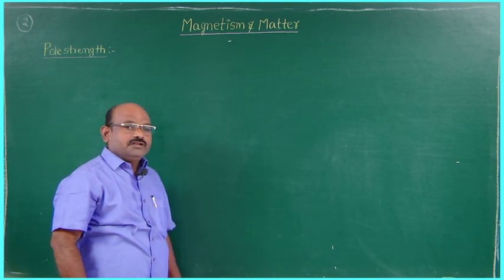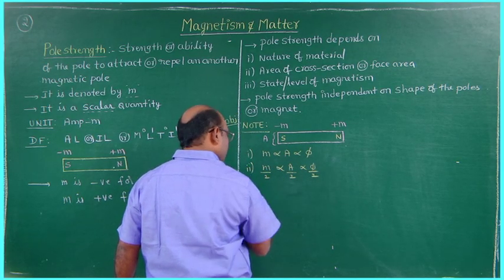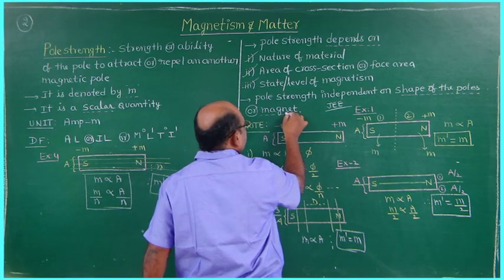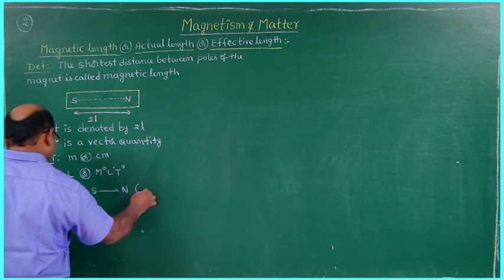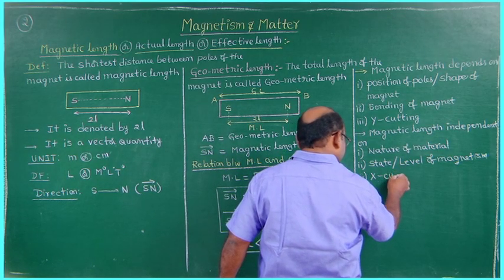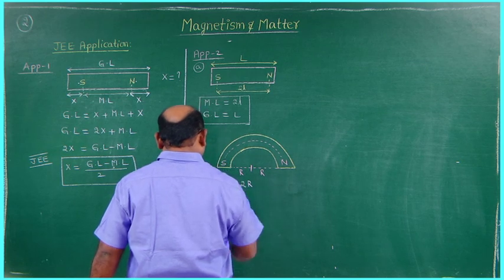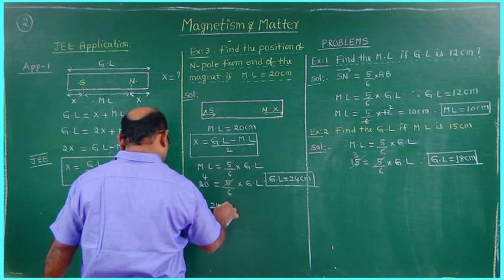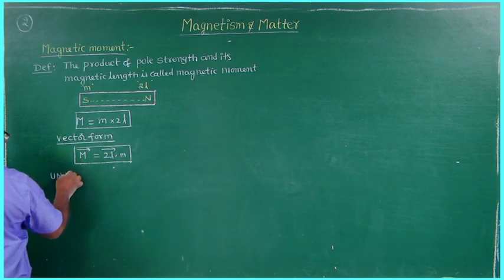Trendy TV Nellore